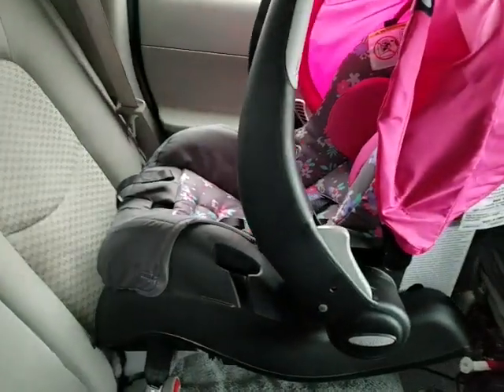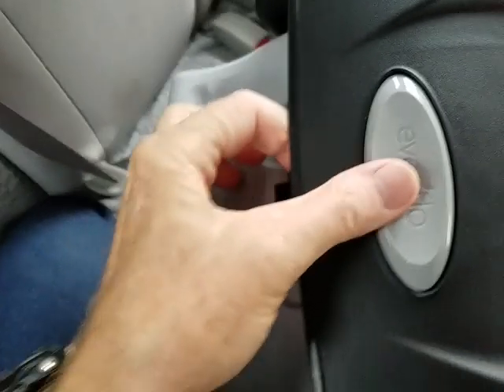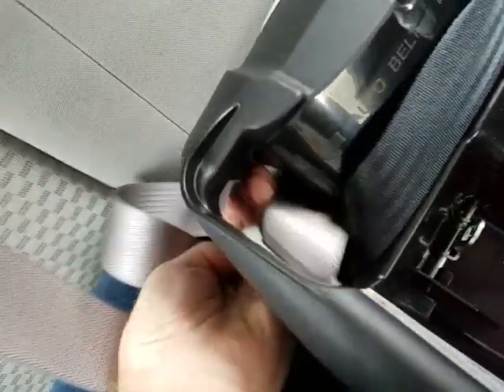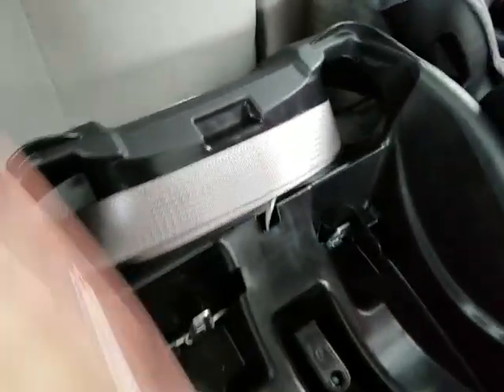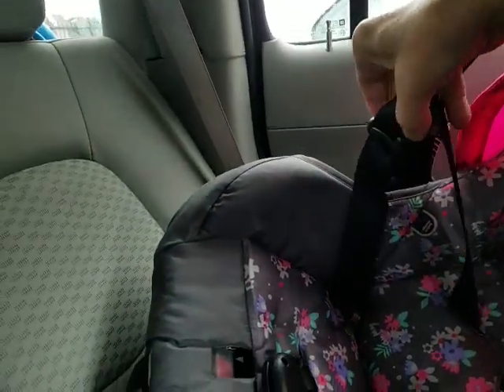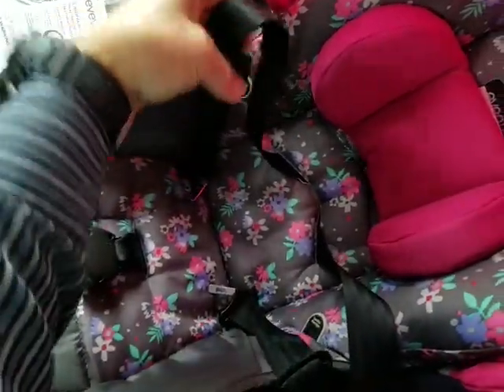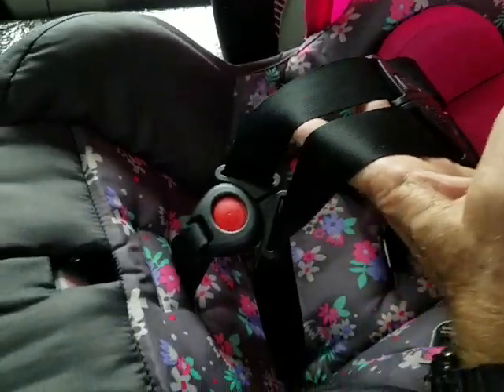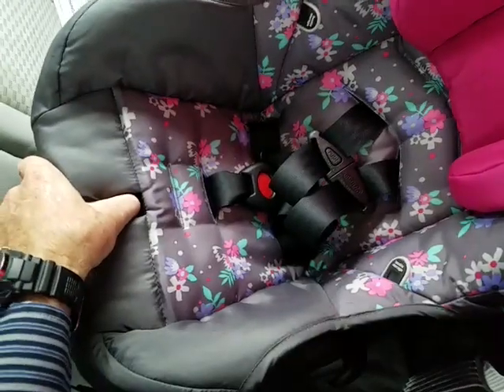Baby Car Seat - Evenflo Embrace 35 - Quick Help Vid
Quick help video because of frustrating manual, poor/no labeling on the seat. Someone else can remake better, maybe the company!